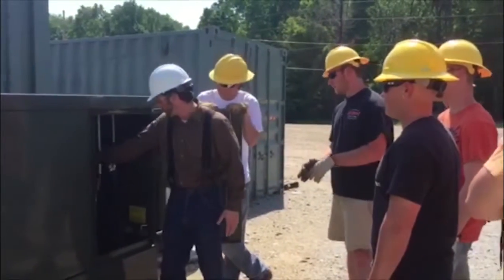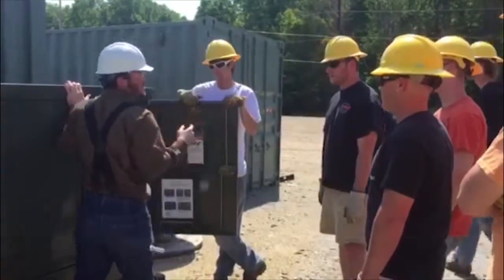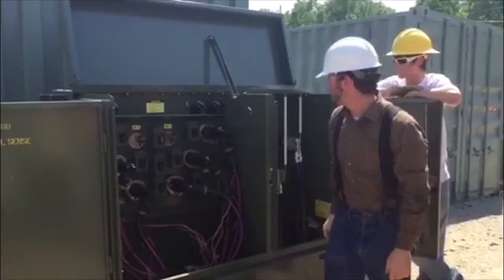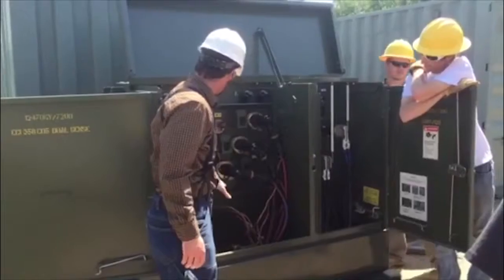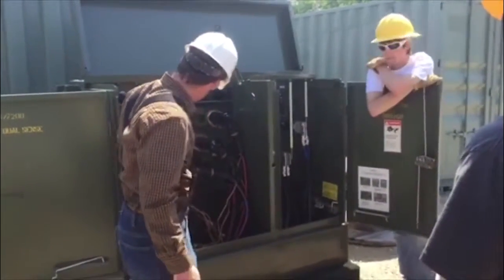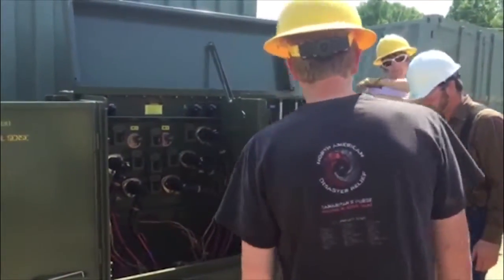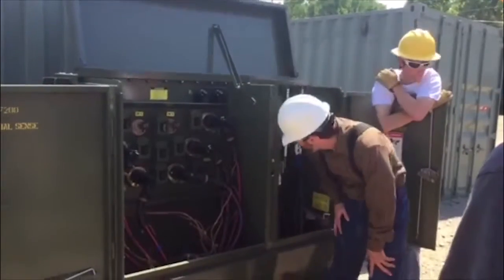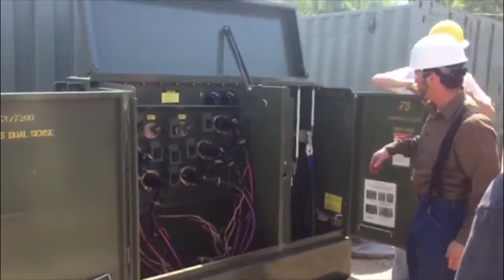NCMCO Instructor Series Electrical Lineman Transformers